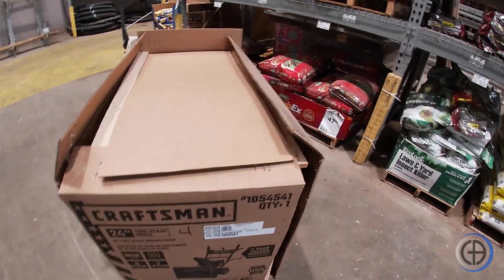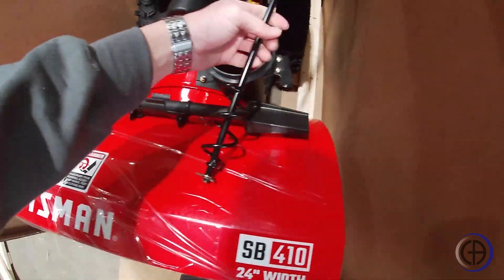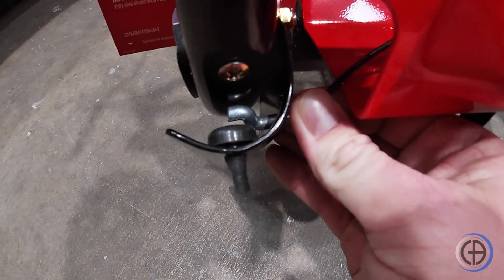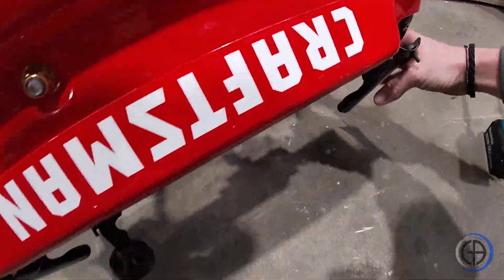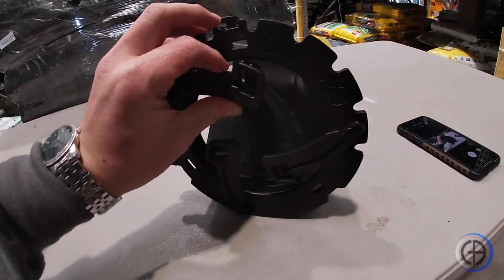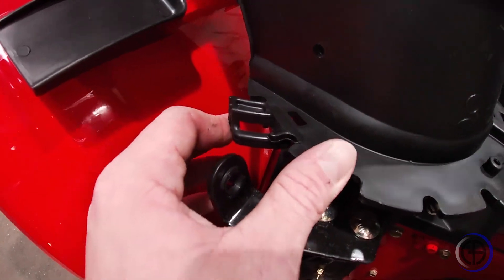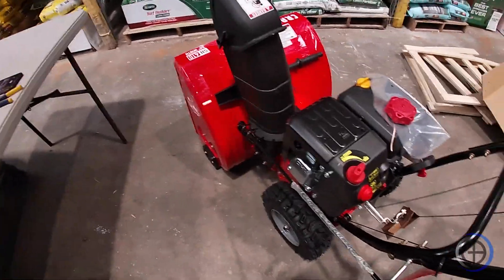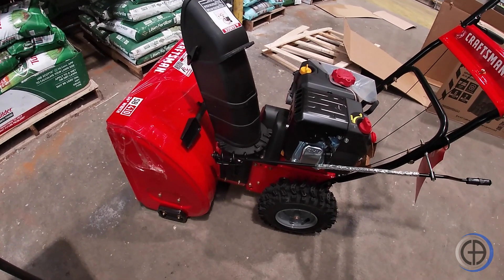Craftsman 24" Snowblower Assembly Training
Tutorial video for assembling a Craftsman 24" Snowblower for Core Tech Technicians.